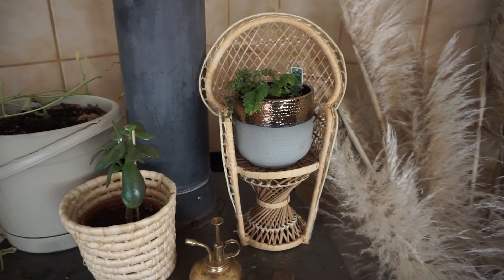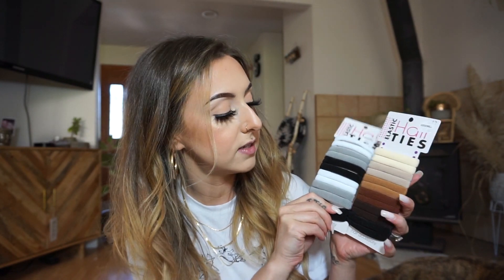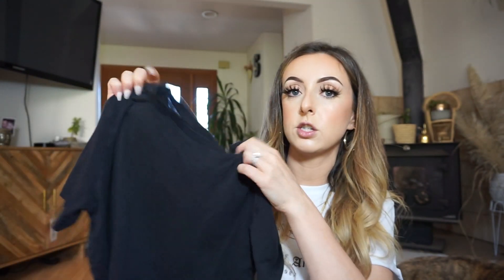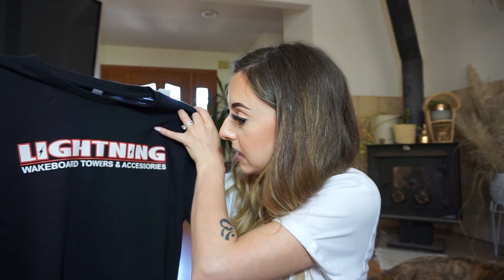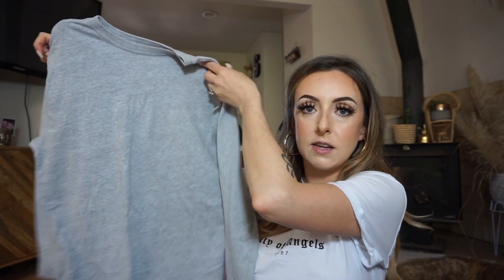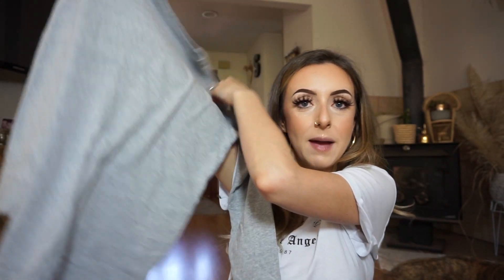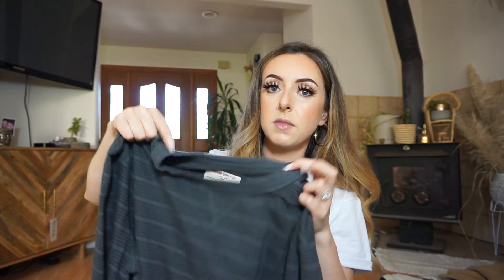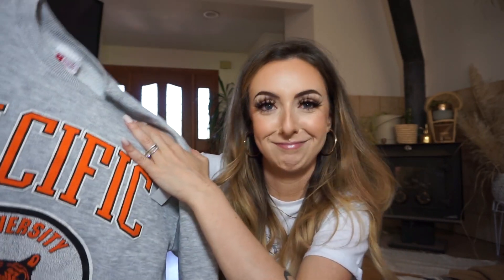THRIFTING HAUL 2019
Hey guys! I show you everything that I thrifted in my come thrift with me on half off day. I got a ton of great deals and bought a lot of clothing basics! XOXOX